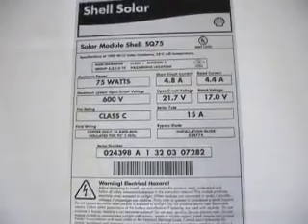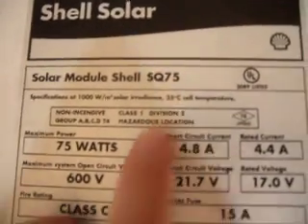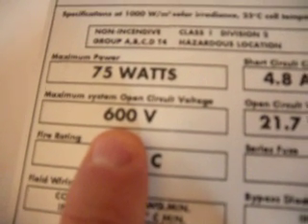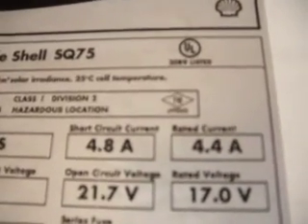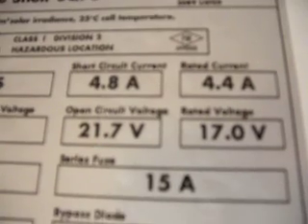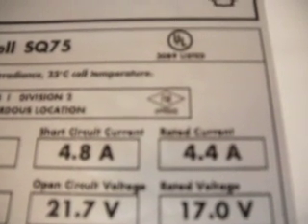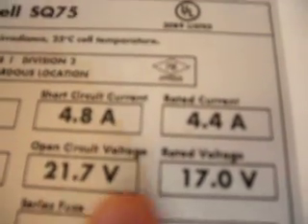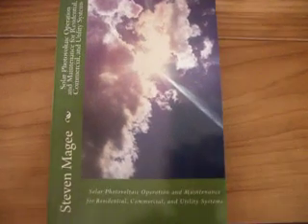Understanding the Solar Photovoltaic Module Labeled Values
A common mistake that inexperienced solar power engineers make is not understanding the solar module labeled values.  We discuss what they mean and common errors made with them.